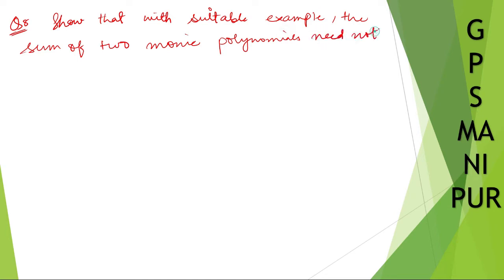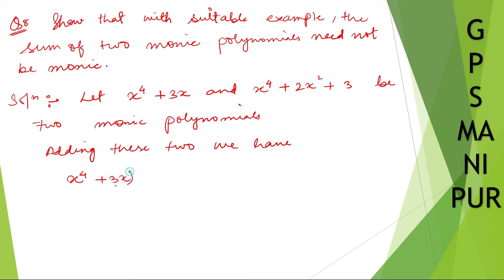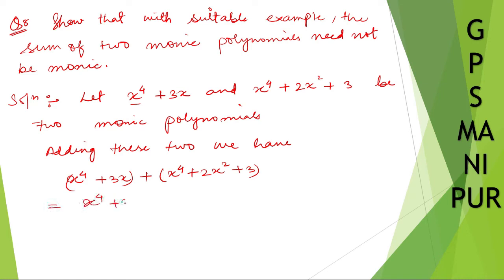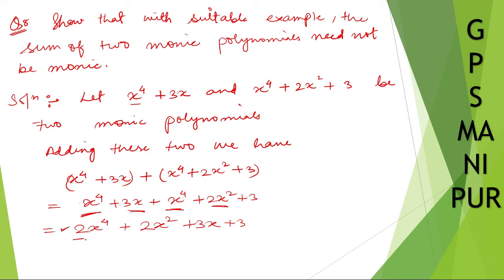POLYNOMIALS || CLASS IX MATH EX. 2.1 Q.NO. 8 || MANIPUR BOARD || GPS MANIPUR